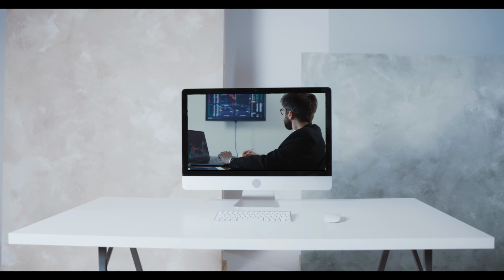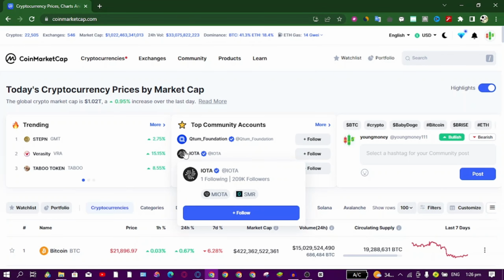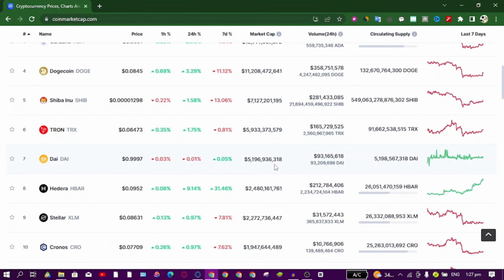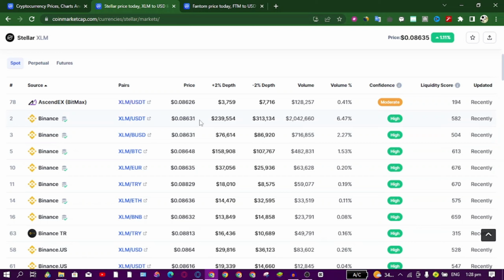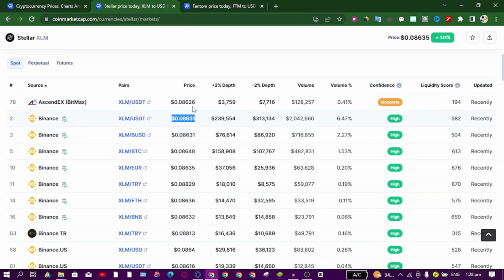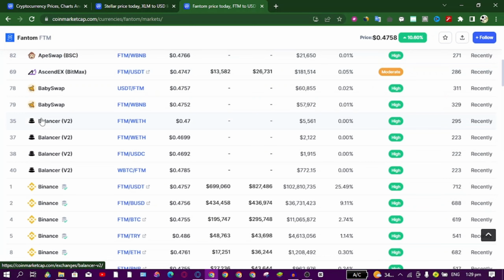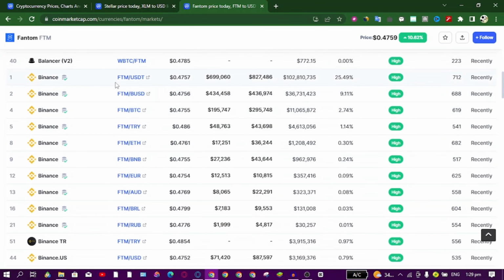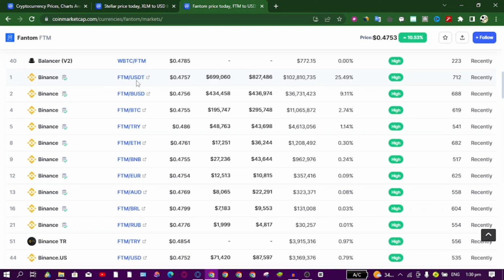triangular arbitrage crypto | Huge Triangular Arbitrage Trading on Binance TURN $300 DIALY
Are you looking to optimize your cryptocurrency trading strategies? Learn how to use the powerful technique of triangular arbitrage in this video! Find out how to identify and capitalize on price discrepancies between the three different currencies, and start earning more from your crypto trades today. Discover why it’s beneficial to use automated tools for triangular arbitrage and learn how you can set up your own bot with minimal effort. Don't miss this opportunity to take your trading performance to the next level!